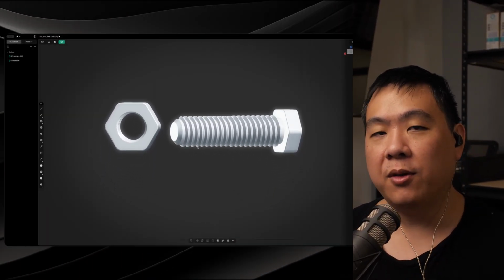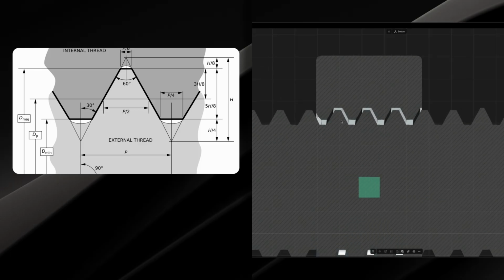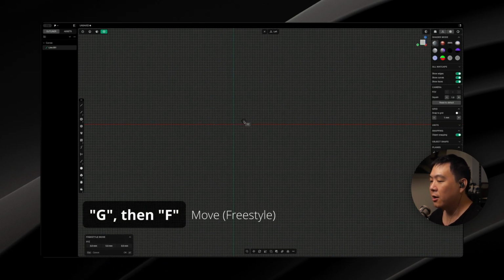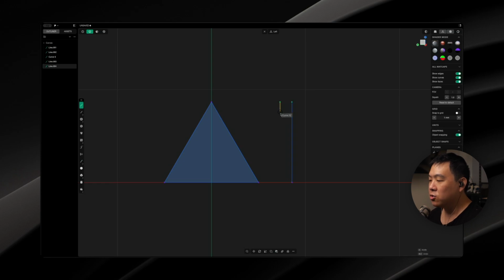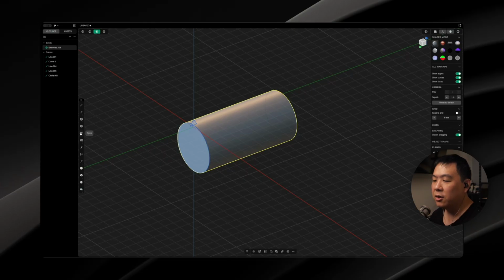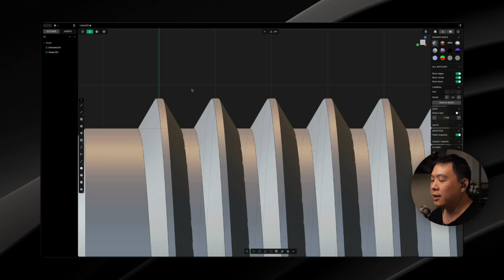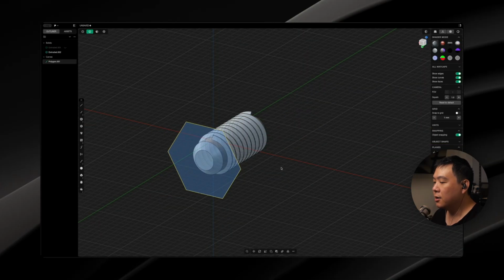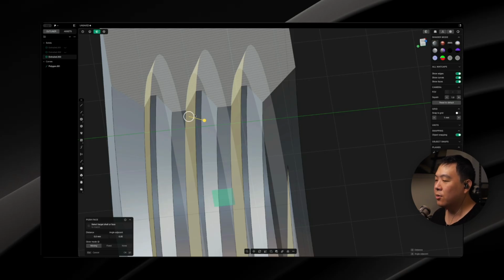How to Model and 3D Print Threads using Plasticity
Plasticity tutorial for creating machine/iso threads. Tips on how to make threads 3D printable.

⏱ TIMESTAMPS ⏱

0:00 - Intro
0:43 - Understanding the Drawing
03:00 - Modeling the bolt
08:03 - 3D Printing Considerations
09:52 - Modeling the nut
12:09 - Outro